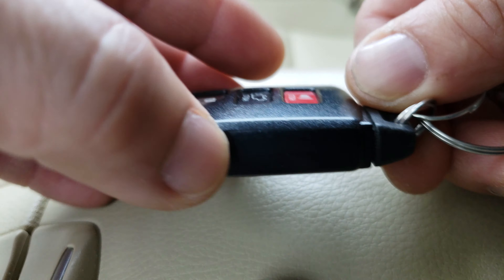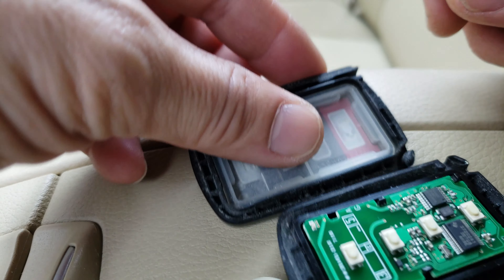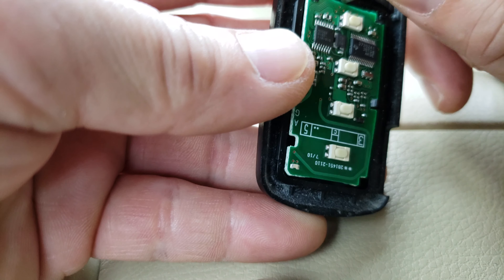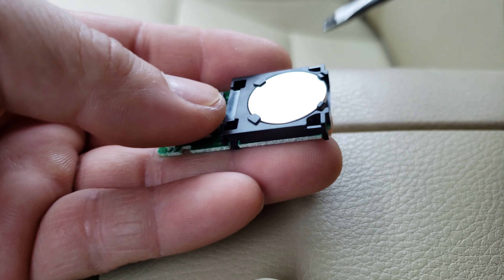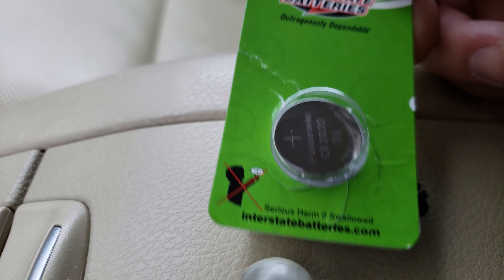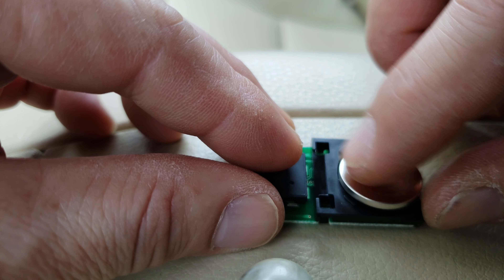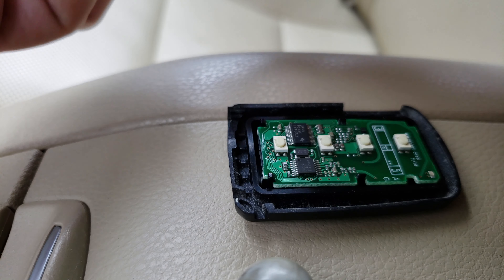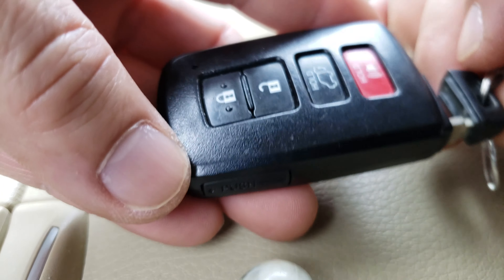How to replace a battery on keyfob for 2014 Toyota highlander